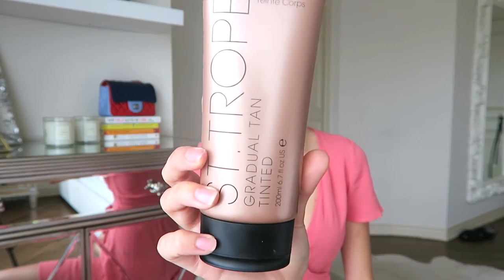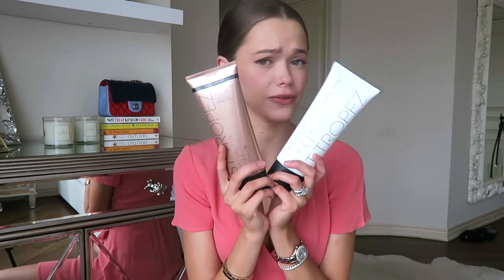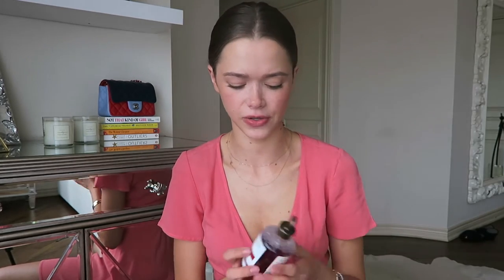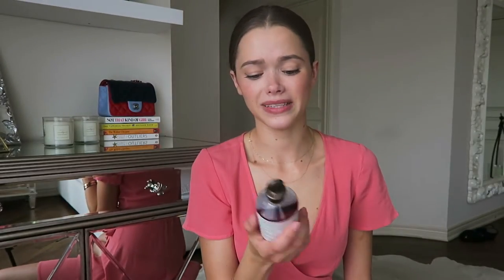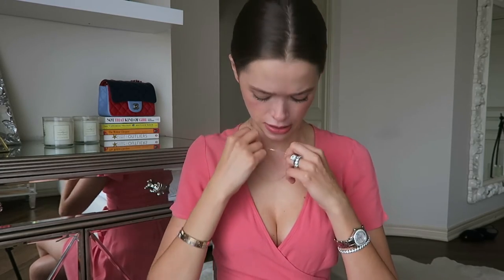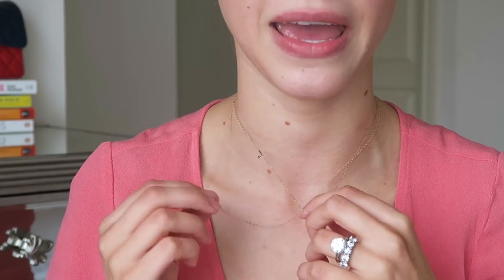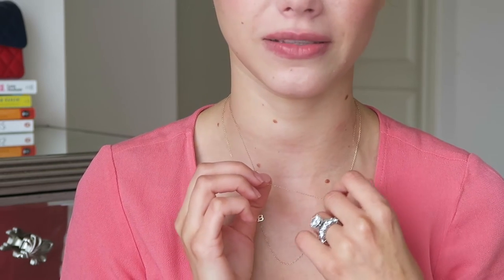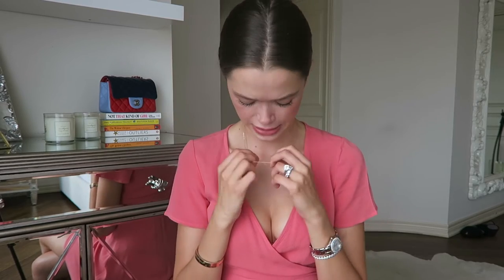July Favourites: ST.TROPEZ, AHAVA, Yves Rocher...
LOVE,
V